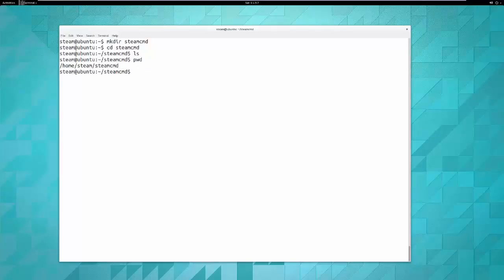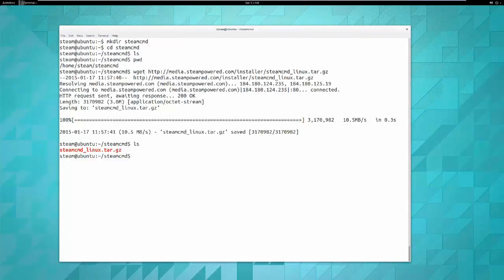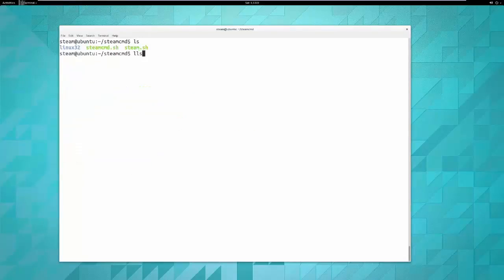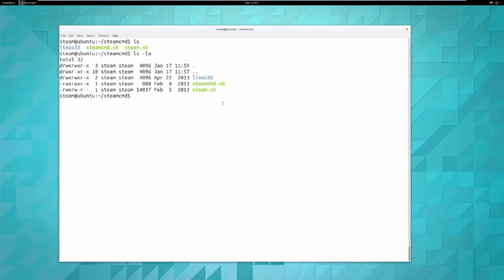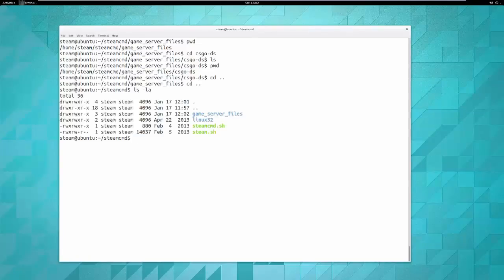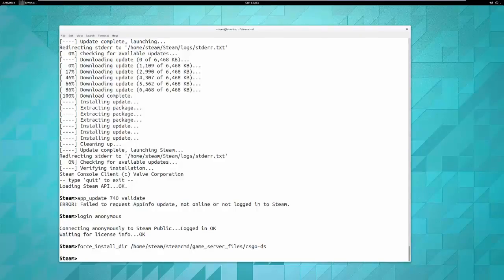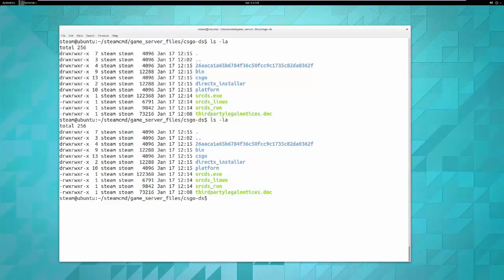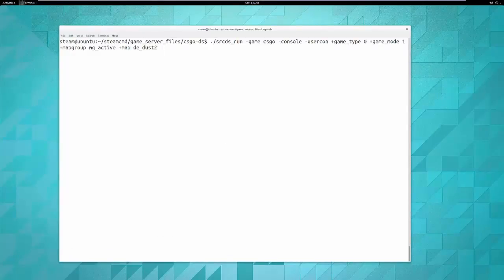Dedicated Server Install Linux host part2